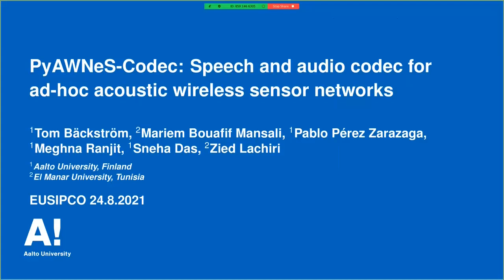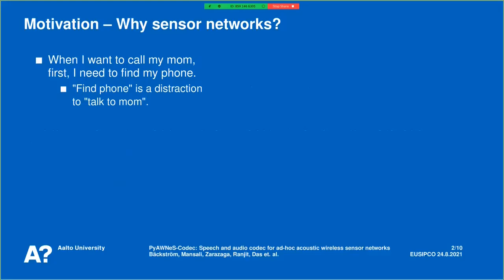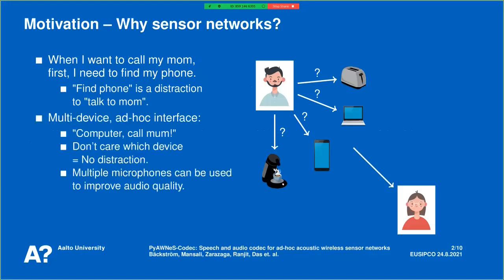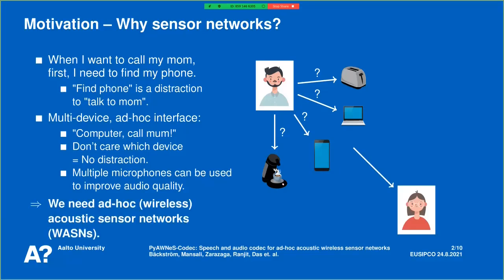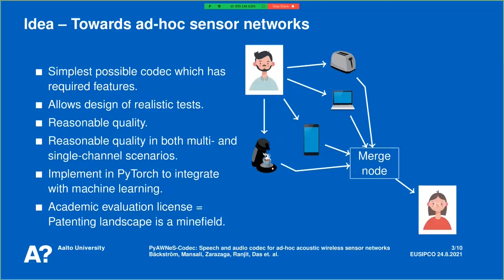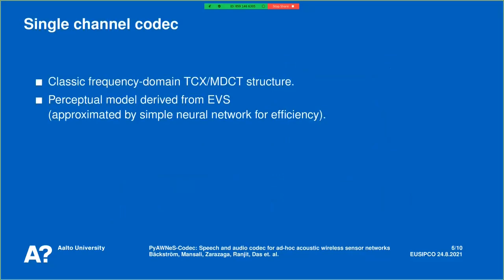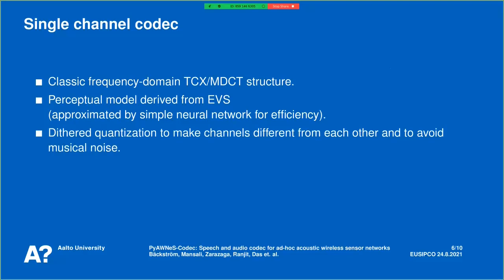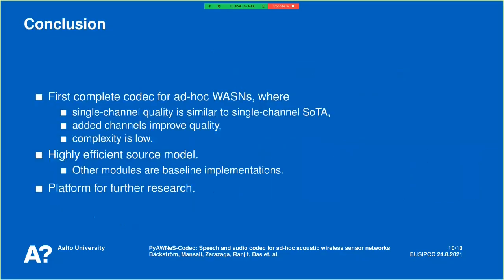PyAWNeS-Codec: Speech and Audio Codec for Ad-Hoc Acoustic Wireless Sensor Networks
Presentation at EUSIPCO 2021